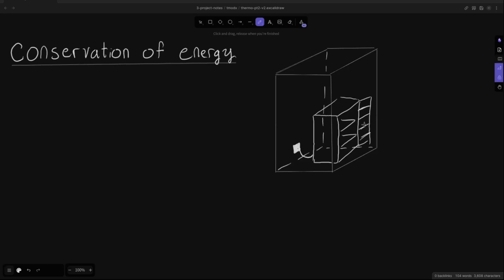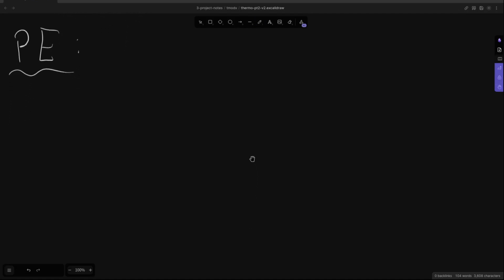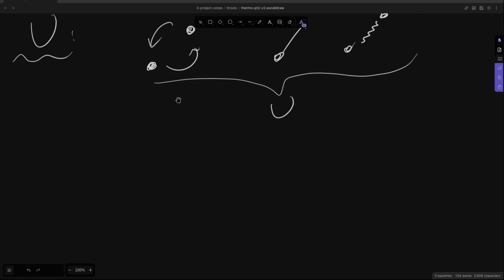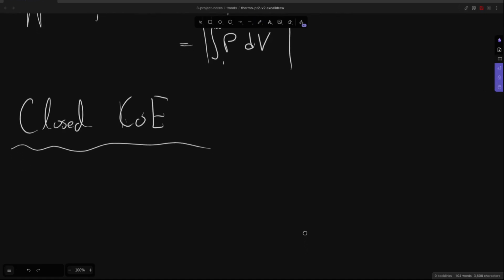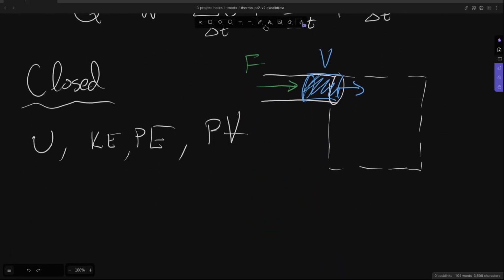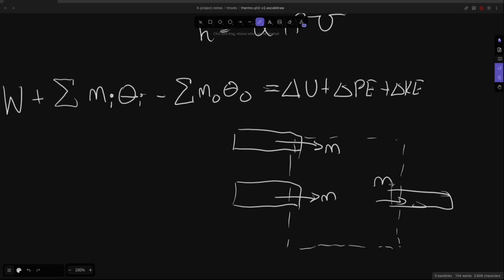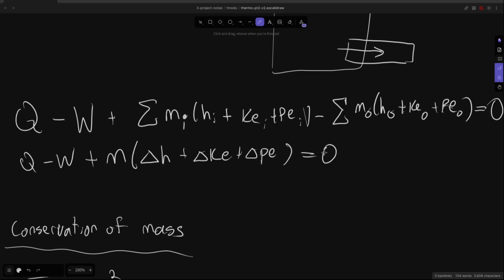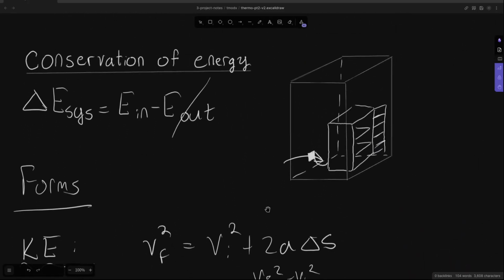Conservation of energy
The conservation of energy for open and closed thermodynamic systems.

Thumbnail correction: The closed and open labels should be swapped.

Textbook: Thermodynamics: An Engineering Approach

Chapters:
00:00 - Intro
01:24 - Kinetic Energy
04:45 - Potential Energy
08:55 - Internal Energy
11:21 - Energy Transfer - Heat and Work
14:45 - Closed System Conservation of Energy
17:52 - Open System Conservation of Energy (Enthalpy)
26:00 - Steady Flow
28:19 - Conservation of Mass